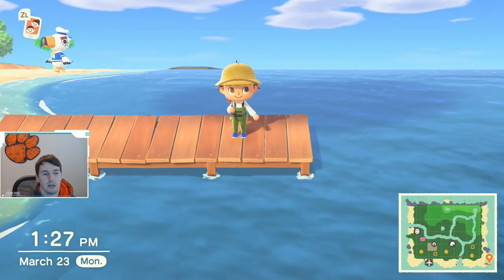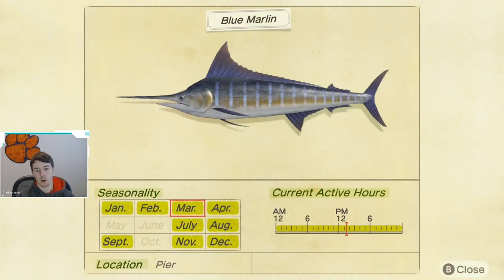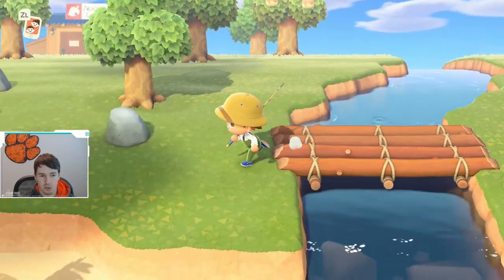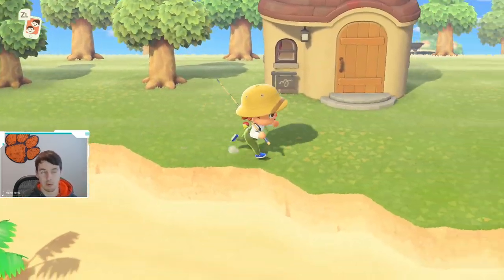How to Catch a Blue Marlin | Blue Marlin ACNH | Blue Marlin Animal Crossing New Horizons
I caught a Blue Marlin in Animal Crossing New Horizons and I am going to tell you how!